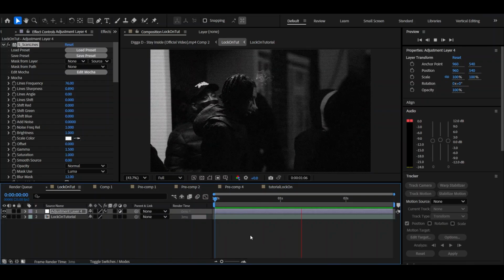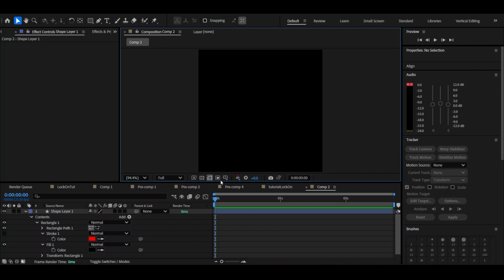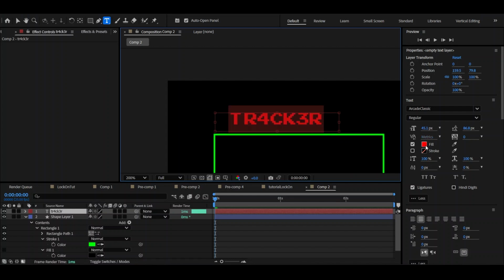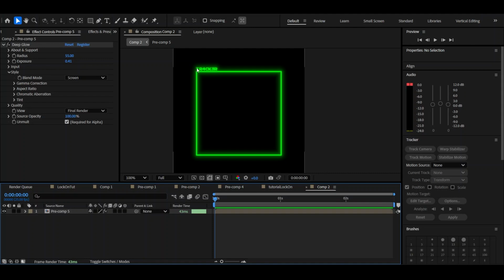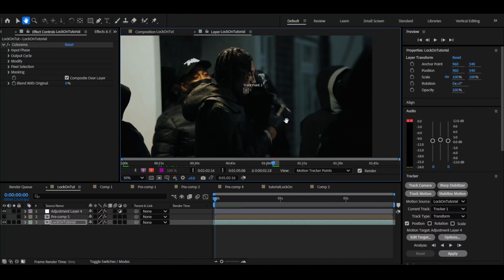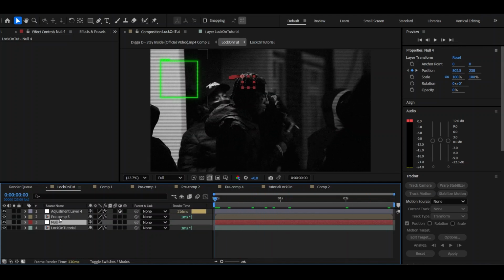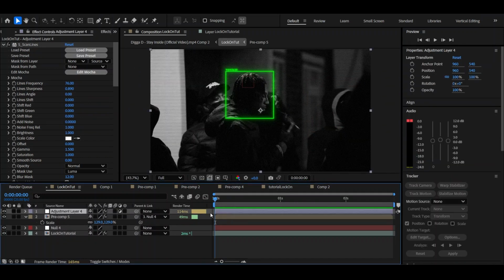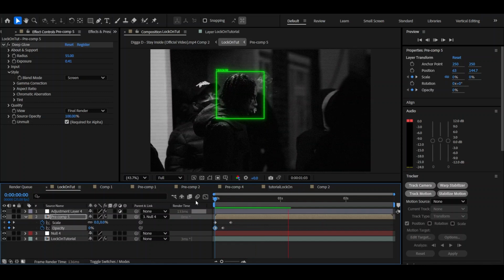How to do A CCTV LOCK-ON EFFECT! | After Effects Tutorial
Learn how to create a security camera overlay with tracked targets for your music videos! This CCTV-style VFX adds a realistic surveillance effect, perfect for rap, drill, and hip-hop videos. In this After Effects tutorial, we’ll break down how to add a timestamp, glitch effects, and moving target lock-on graphics to make your edit feel like real security footage. A must-know effect for high-energy music videos!